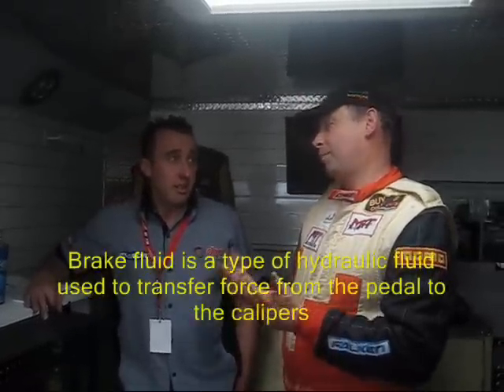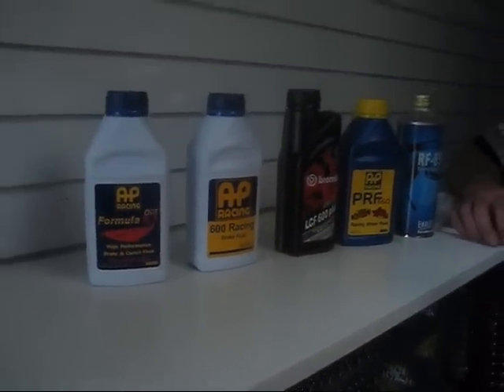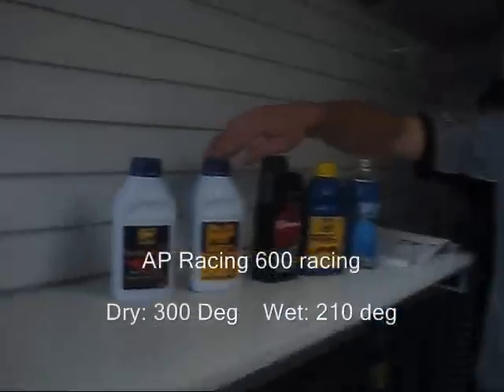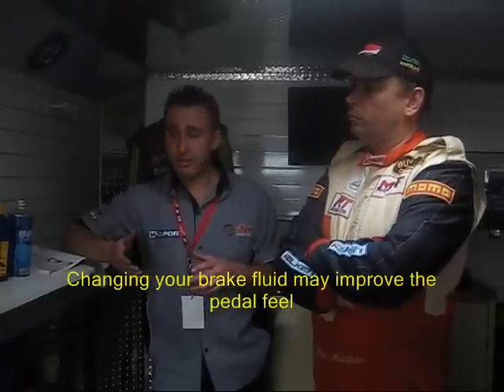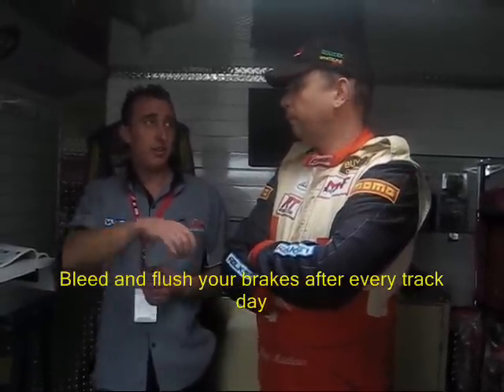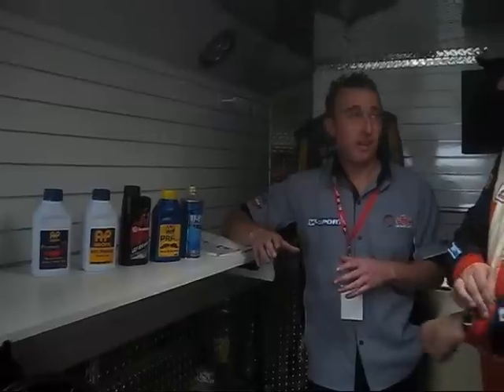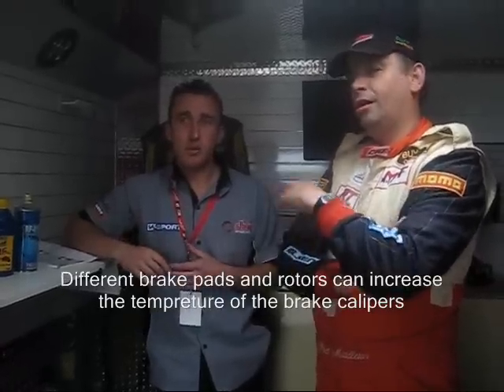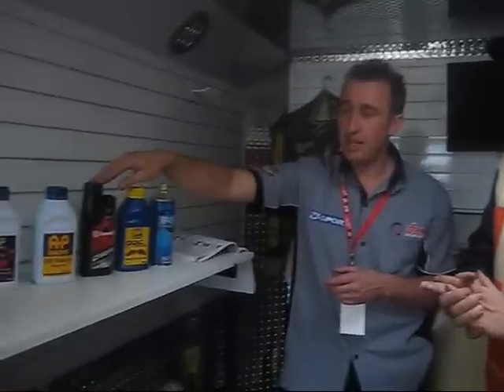MRT Performance - Brake fluid secrets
Brett talks to John from VSport about choosing the right brake fluids for your car. They discuss the different types of brake fluids and the benefits of each type and brand.